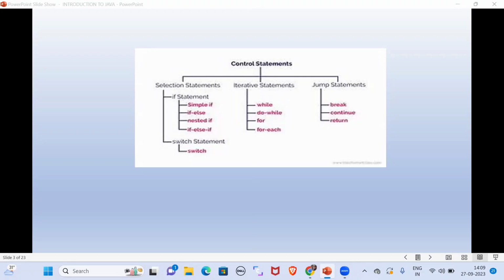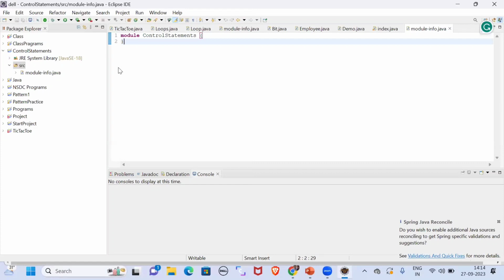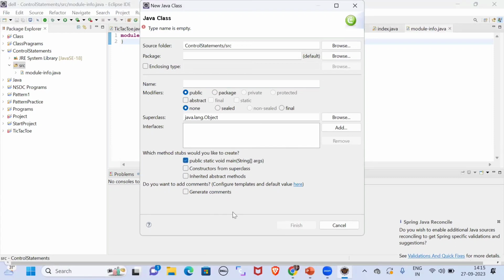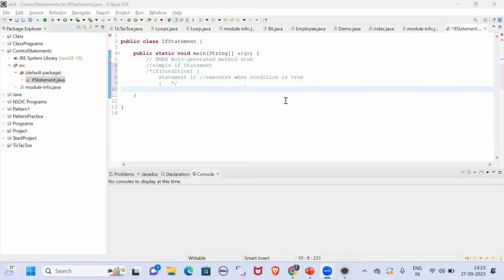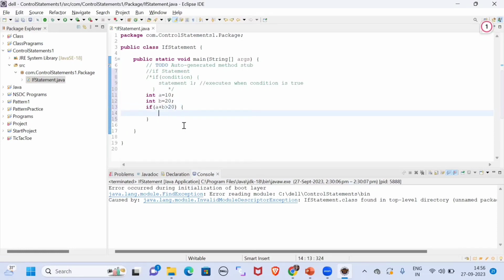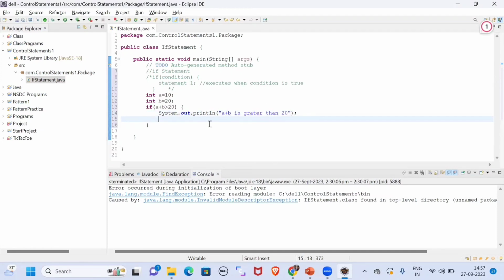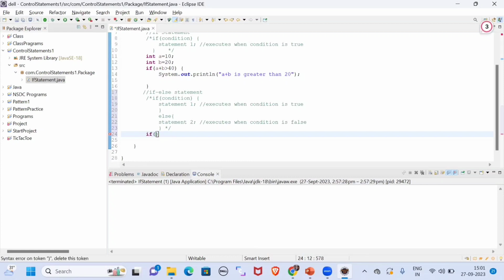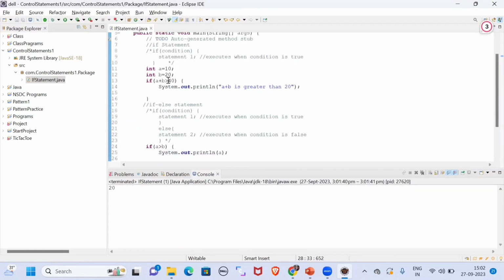Control Statements In Java💻 part-1#11